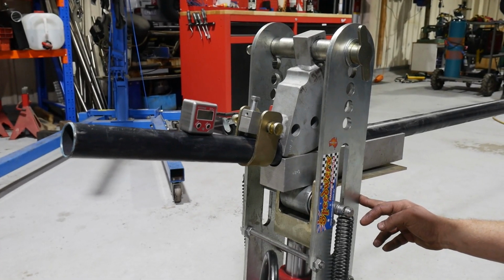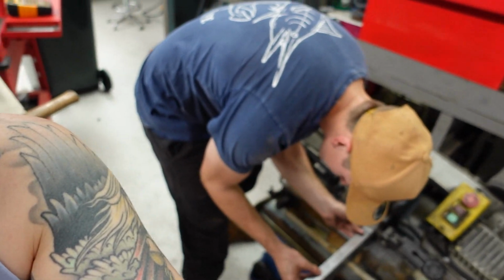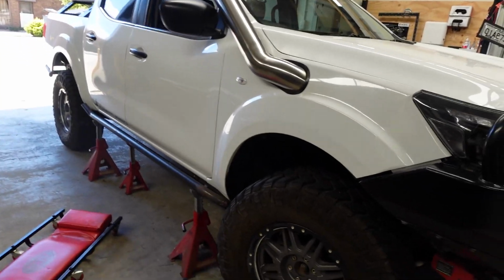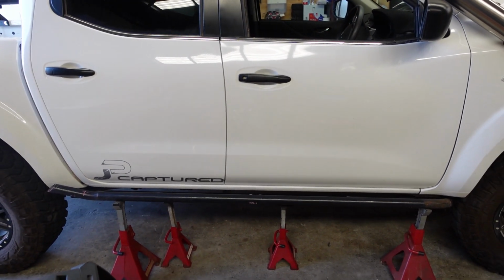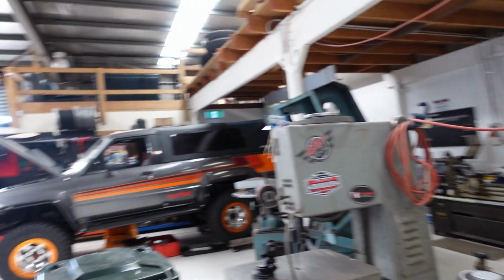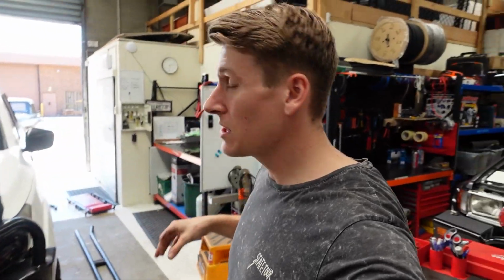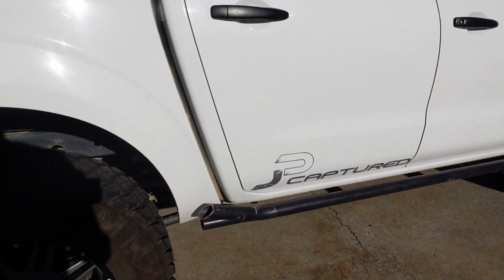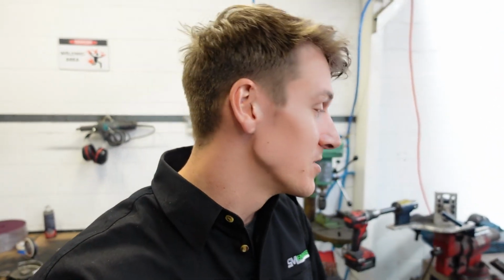Custom 4wd Rock Sliders PT1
Finally, A set of custom sliders for the NP300!  Once these are finished I won't have any excuses to not go back to Cobaw state forest and tackle Alcorn's track 🤣

I hope you enjoy this video Fam I can't wait for the final reveal in PT2.

💬 Join others in the comments section belowwww.